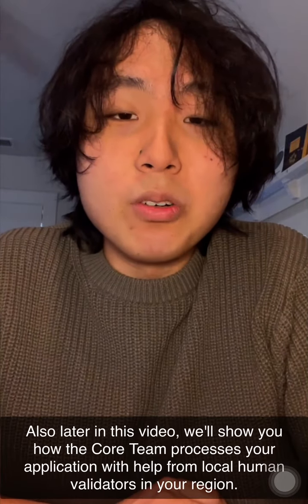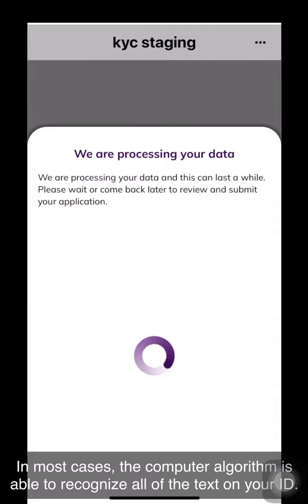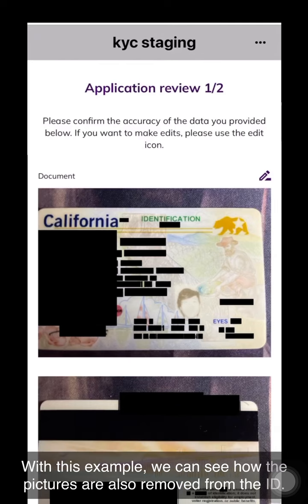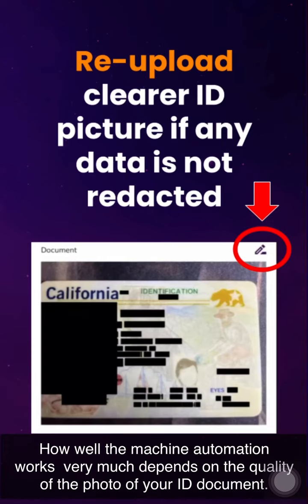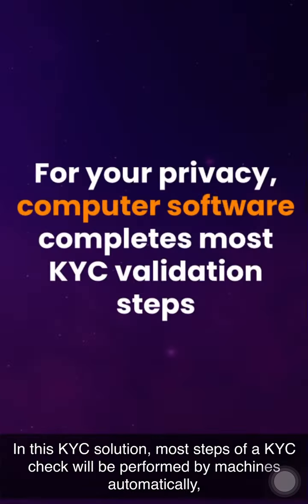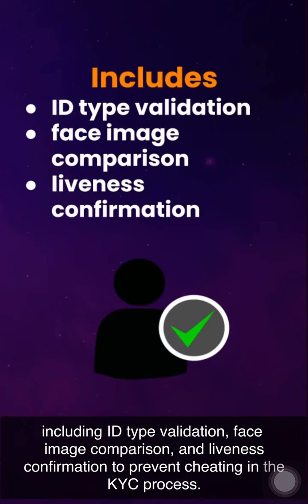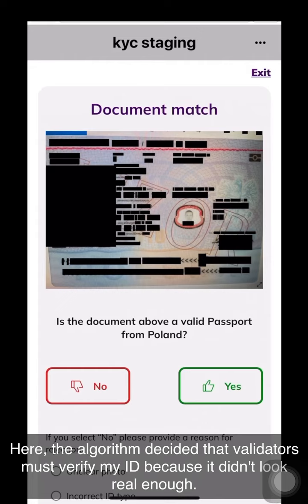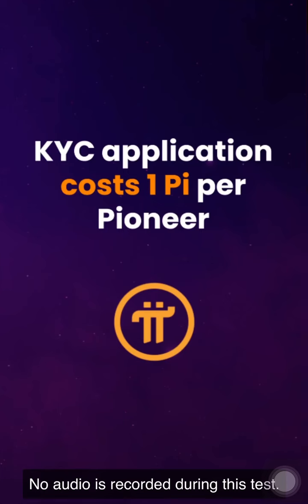BREAKING!!!! Pi Network KYC IS FINALLY HERE. 🔥🔥🔥